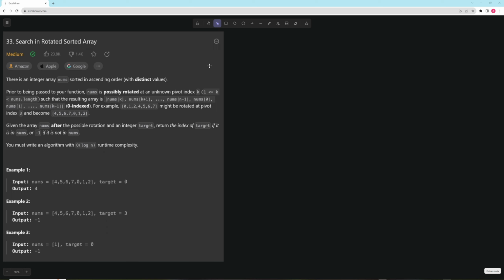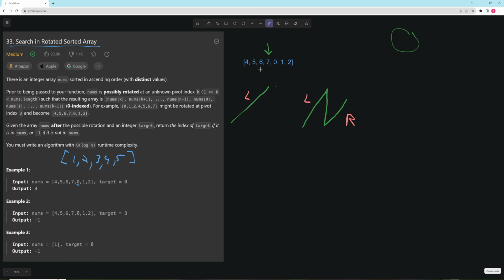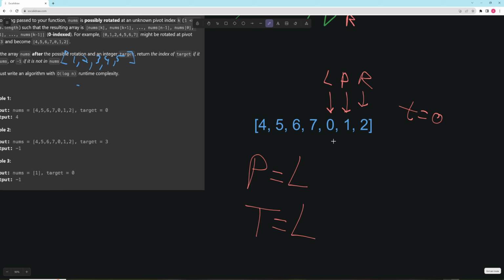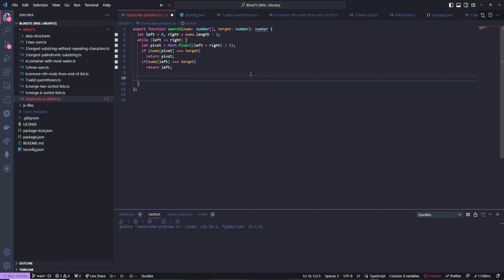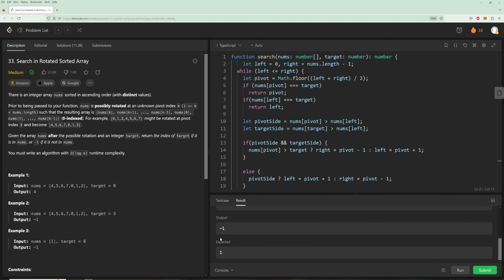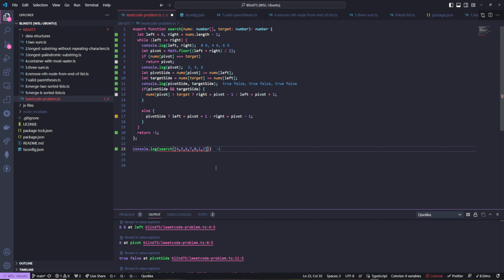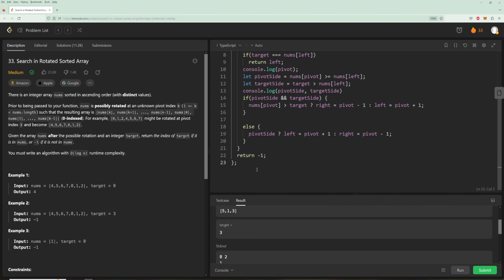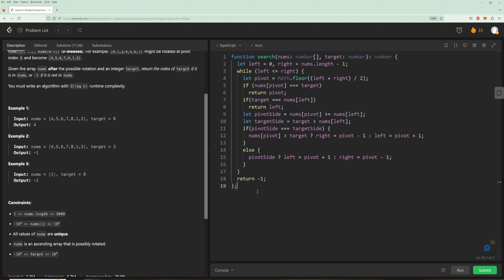Search in Rotated Sorted Array - Blind 75 Problem 10 - Typescript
Solution for Search in Rotated Sorted Array focusing more on the intricacies of TypeScript and the TypeScript compiler.  There is a big debugging chunk in the end of edge cases that I ran into to that I decided to leave in the video to show what can go wrong when you try to code up a fancy solution in an interview :)